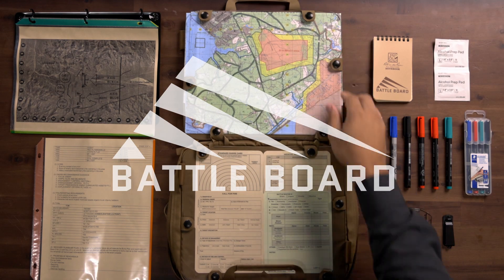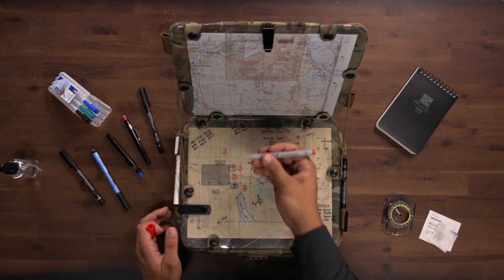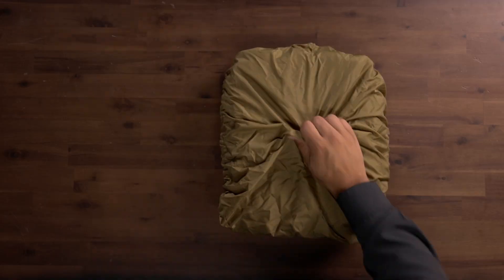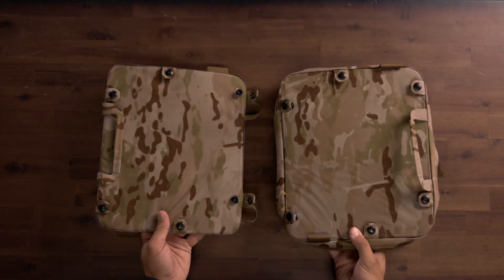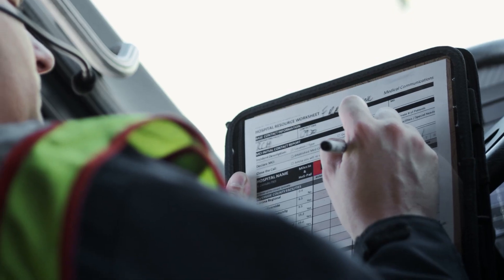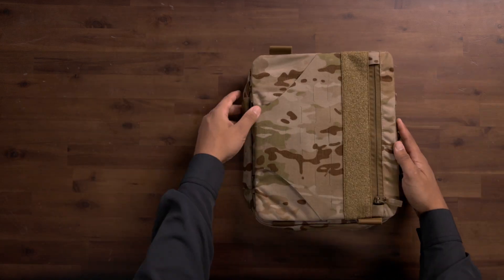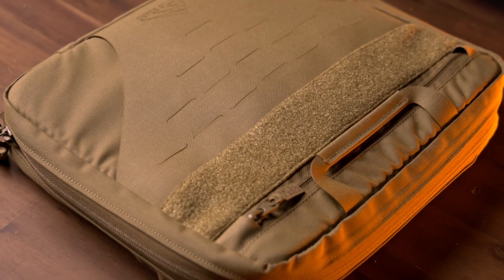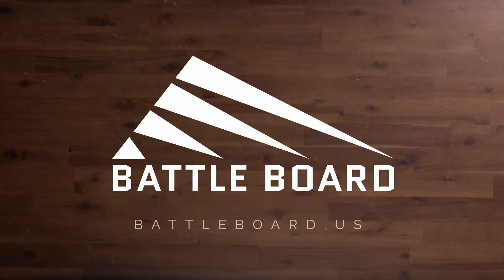Battle Board FiST - Quick overview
The Battle Board FiST provides two surfaces for tracking information, controlling complex incidences, and responding to emergencies with in an organized and timely manner.

A FiST (Fire Support Team) controls the indirect fire whizzing over the complex battlefield. They refer to multiple maps, templates, and reports to manage the chaotic environment filled with artillery, bombs, and mortars to support the troops on the ground. Likewise, firefighters and public safety officials use both a map and a template at once, hence the need for two surfaces. Find the configuration that works the best for your mission.

Battle Boards facilitate operation tracking, navigation, construction plans, search and rescue, underwater survey planning and many other missions from life-saving to recreational. Professionals and organizations use our boards to save lives while Overlanding travelers navigate to their next destination. What started with a military application has grown into an international information tracking and communications tool for every industry and market.